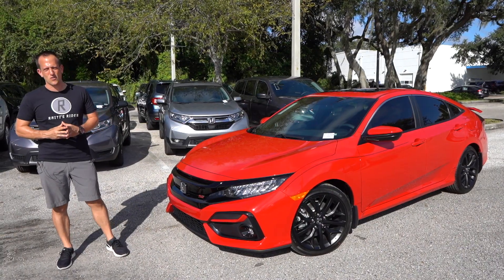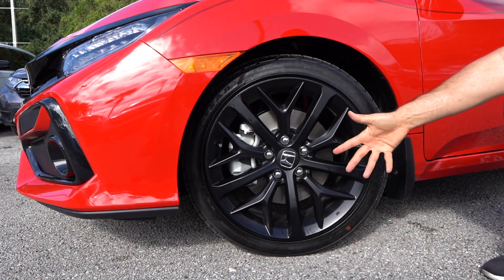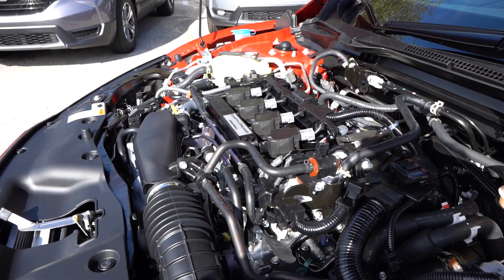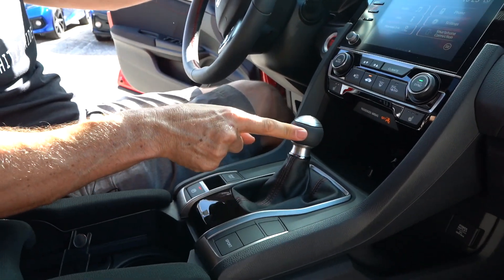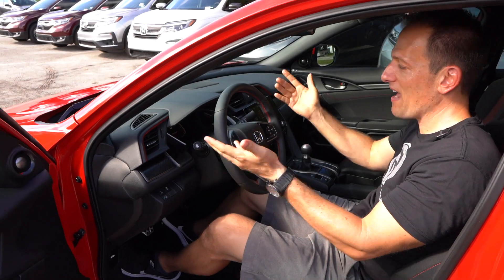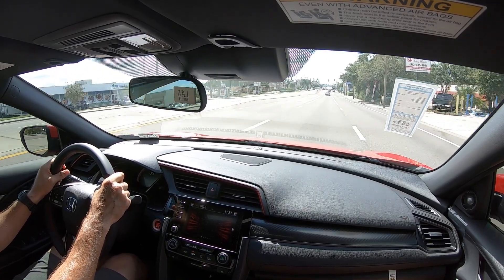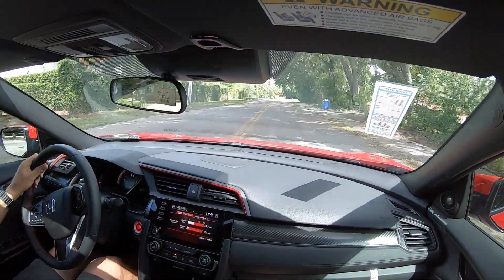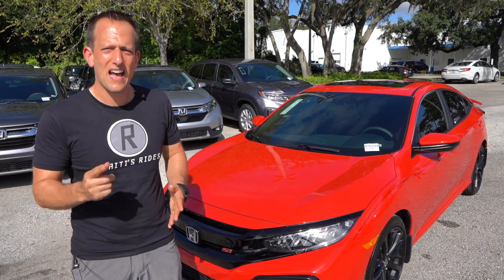What are the MAJOR changes for the 2020 Honda Civic Si?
The NEW refreshed Honda Civic Si is now hitting showrooms. There have not only been updates to the styling but also in it's performance. Under the hood is the 1.5L turbocharged inline-4 producing 205 HP & mated to a slick shifting 6-speed manual. On the outside there are some styling revisions to both the back and the front of the Civic Si, with also a set of new wheels. On the inside you will find some very tasteful changes plus you will be protected with Honda Sensing which is standard. Does the 2020 Honda Civic Si have enough updates to keep it at the top of value packed performance cars?